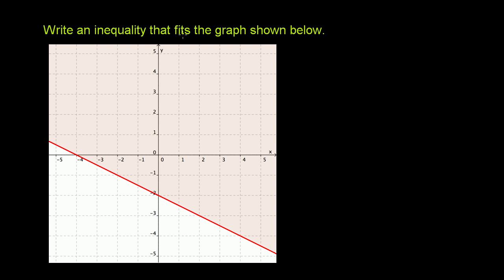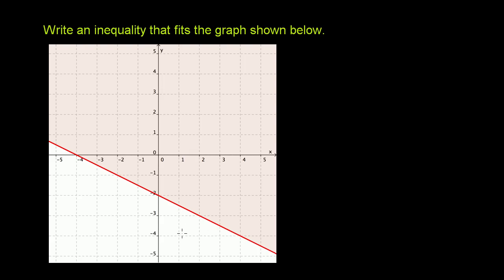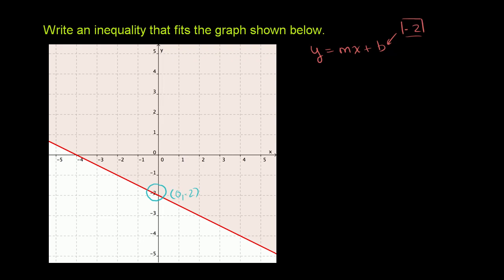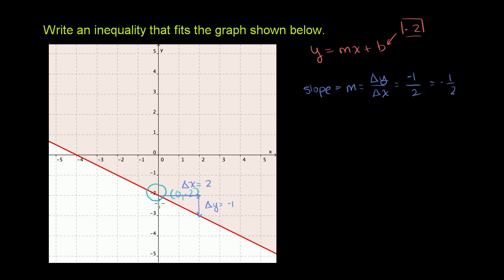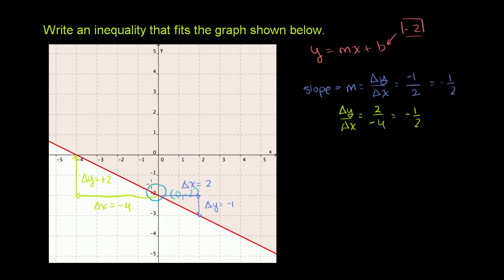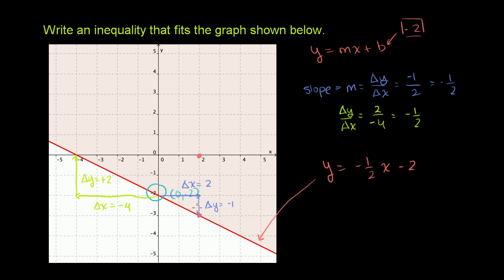Graphing inequalities and checking solutions example | Algebra I | Khan Academy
Learn how to graph two-variable linear inequalities and check a solution using the graph.